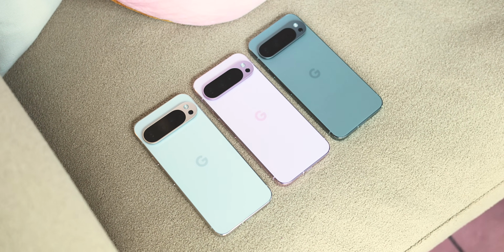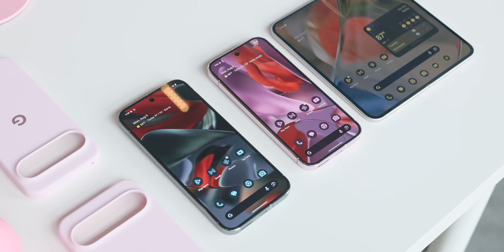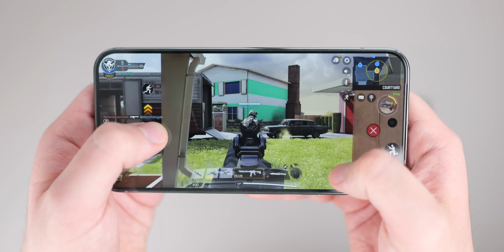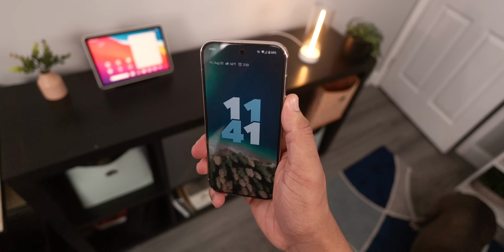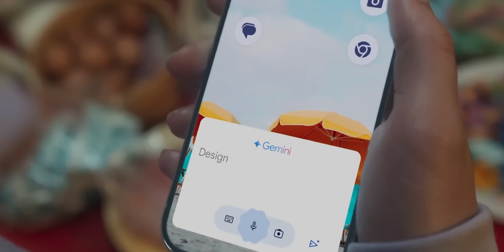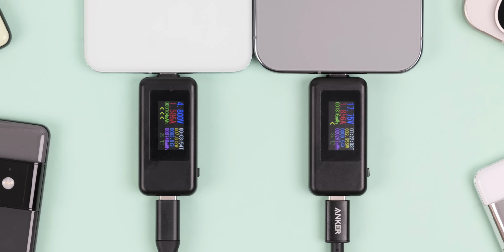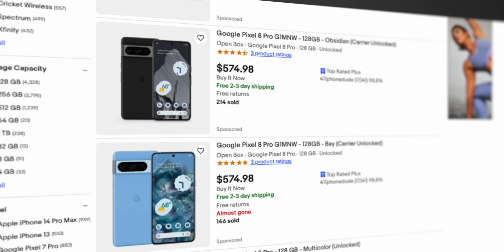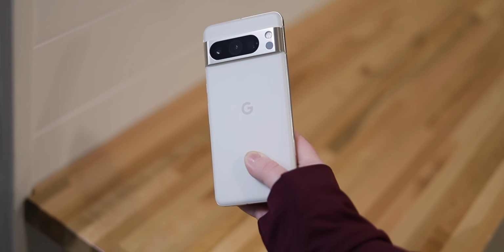Pixel 9 Pro vs 8 Pro vs 9 Pro XL: Which Google Phone is Right for You?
Is the latest Pixel 9 Pro worth the upgrade, or is the Pixel 8 Pro still a contender? We compare these three Google phones - the 9 Pro, 9 Pro XL, and 8 Pro - across design, display, software, battery, camera, and price to help you make the right choice.

Timestamps
0:00 - Intro
0:31 - Channel Sponsor
1:21 - Design
3:08 - Display
4:14 - Biometrics
4:57 - Selfie Camera Nitpick
5:44 - Software
7:08 - Battery Life
8:40 - Camera (with samples)
9:37 - Price and Closing